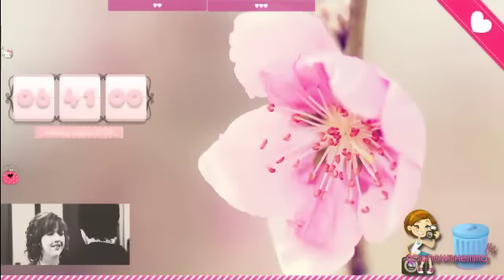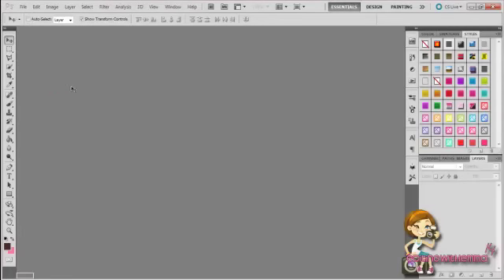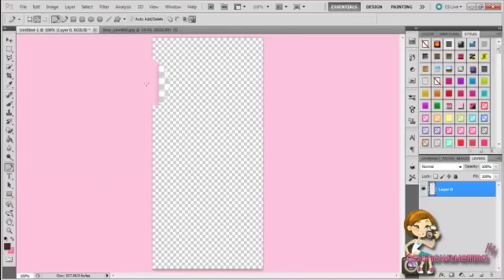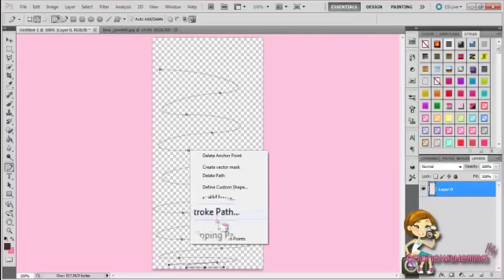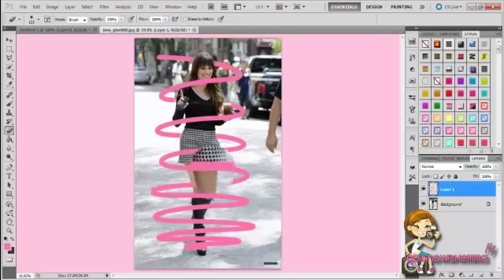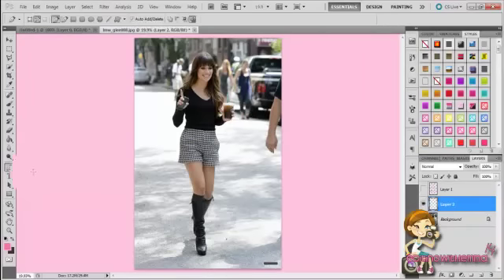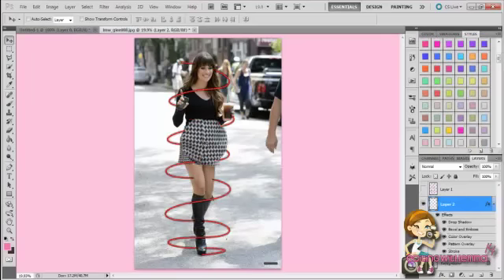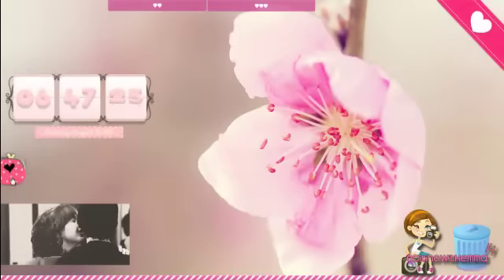How to make a swirl on Photoshop CS5 (BEGINNER)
Hope you like it :)xx